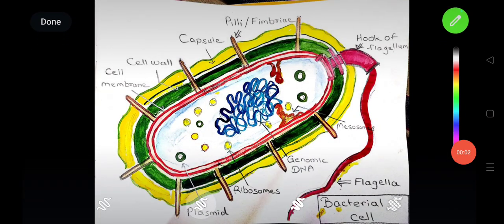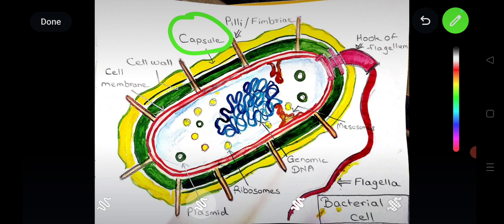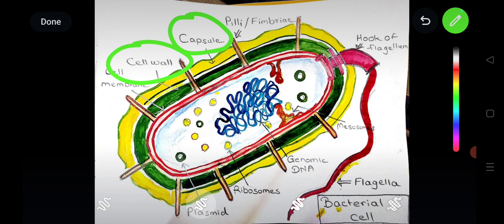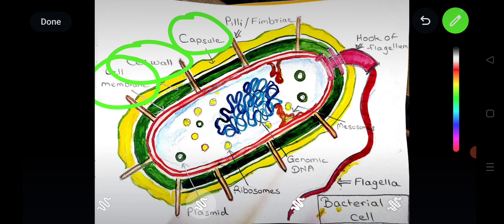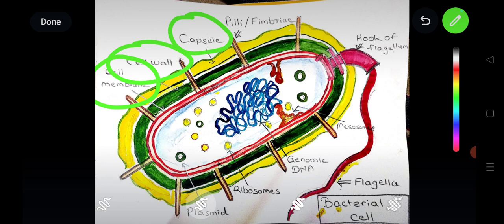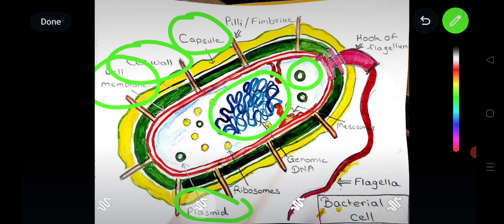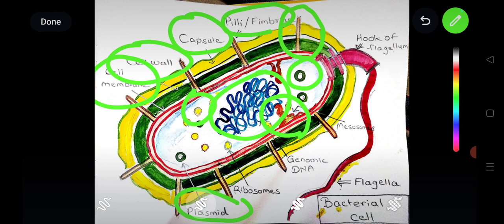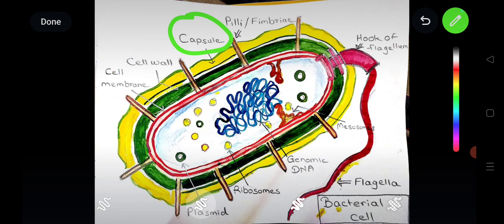Structure of bacterial cell, composition and functions of different parts